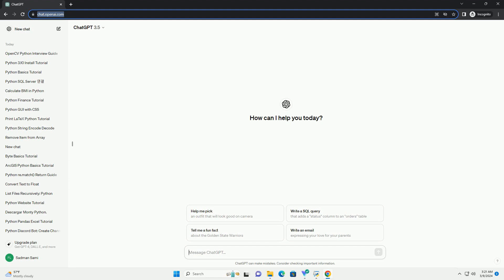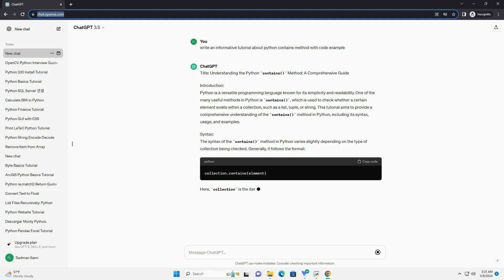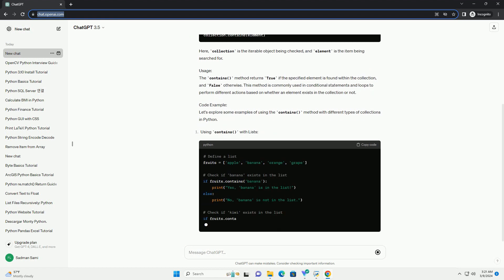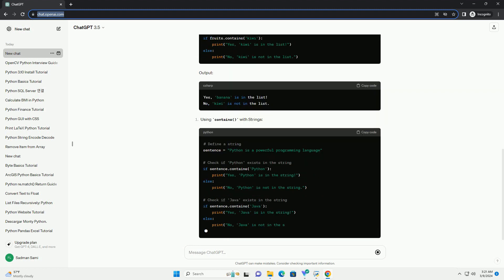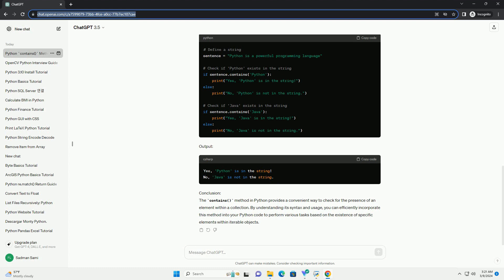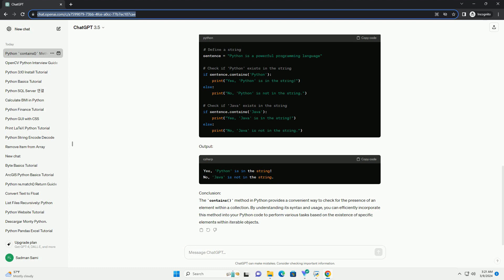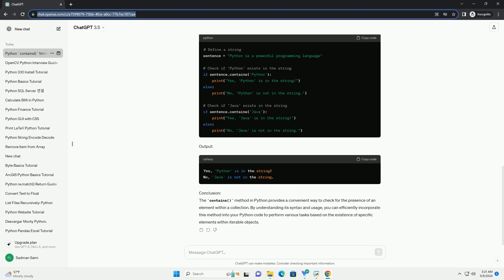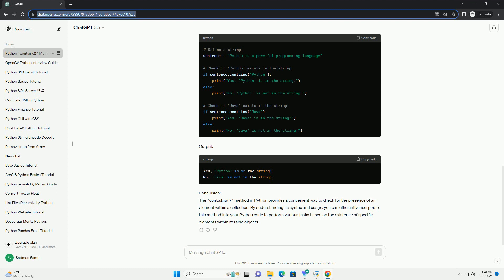python contains method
title: understanding the python contains() method: a comprehensive guide
introduction:
python is a versatile programming language known for its simplicity and readability. one of the many useful methods in python is contains(), which is used to check whether a certain element exists within a collection, such as a list, tuple, or string. this tutorial aims to provide a comprehensive understanding of the contains() method in python, including its syntax, usage, and examples.
syntax:
the syntax of the contains() method in python varies slightly depending on the type of collection being checked. generally, it follows the format:
here, collection is the iterable object being checked, and element is the item being searched for.
usage:
the contains() method returns true if the specified element is found within the collection, and false otherwise. this method is commonly used in conditional statements and loops to perform different actions based on whether an element exists in the collection or not.
code example:
let's explore some examples of using the contains() method with different types of collections in python.
output:
output:
conclusion:
the contains() method in python provides a convenient way to check for the presence of an element within a collection. by understanding its syntax and usage, you can efficiently incorporate this method into your python code to perform various tasks based on the existence of specific elements within iterable objects.

python contains operator
python contains string
python contains regex
python contains array
python contains substring
python contains function
python contains list
python contains
python contains key
python contains case insensitive
python method naming convention
python method chaining
python method may be static
python methods list
python method overloading
python method definition
python methods
python method decorator